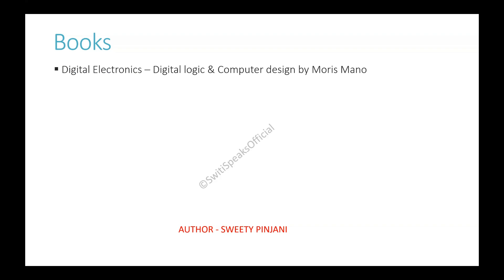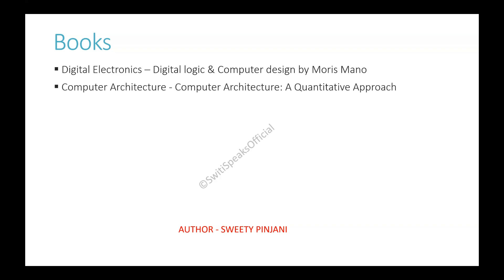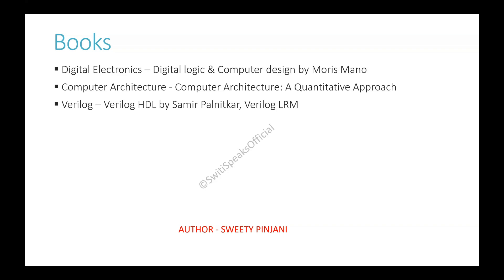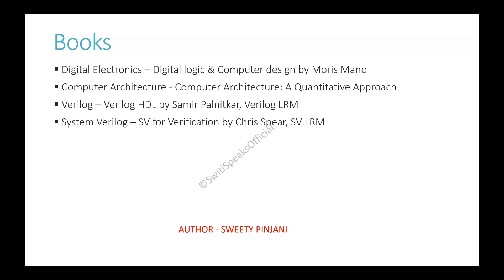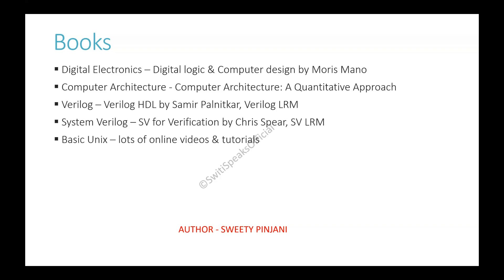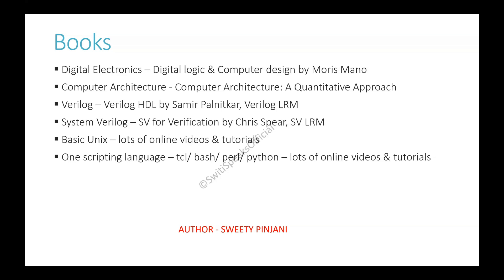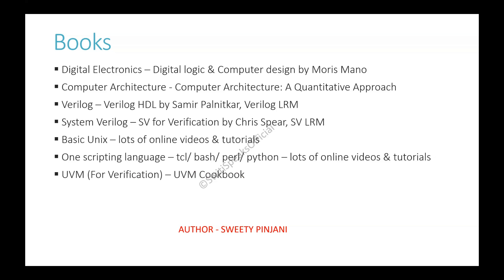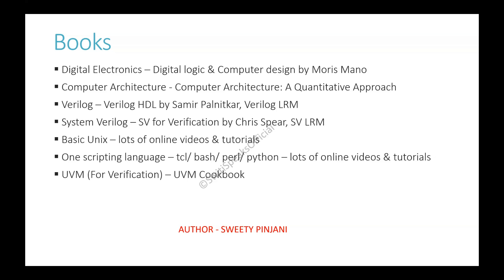Books for reference @SwitiSpeaksOfficial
Let's talk about the great books we can use to learn VLSI
I have listed some that I still refer.

In case, you missed the previous videos in this series, sharing the link.
Please go through these videos first for a better understanding on skillsets.